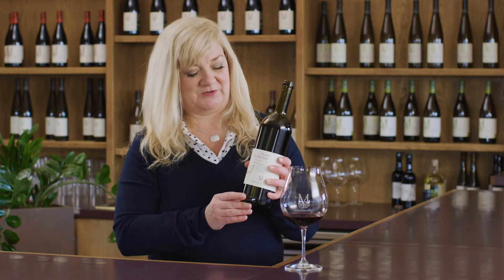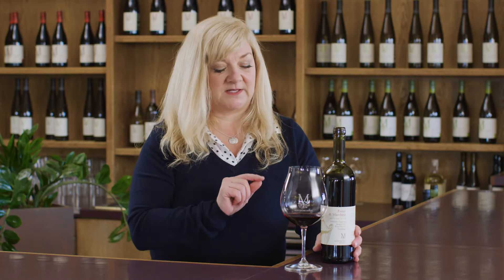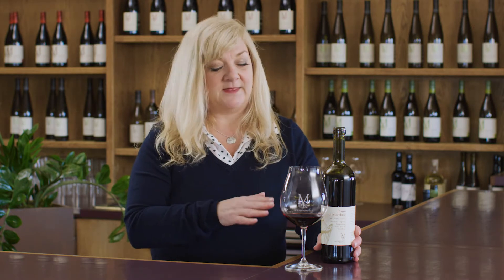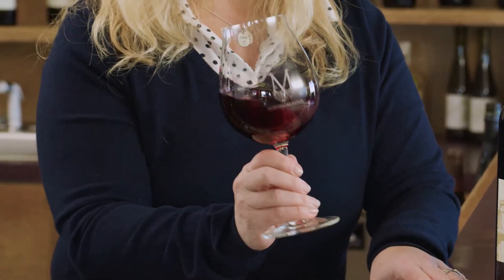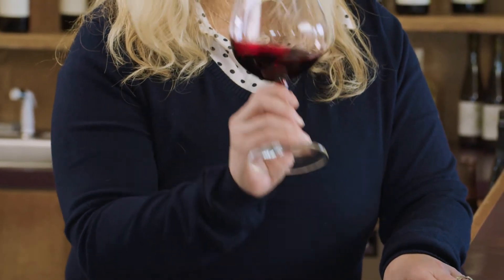Montinore Estate Rosso di Marchesi Settimo Atto